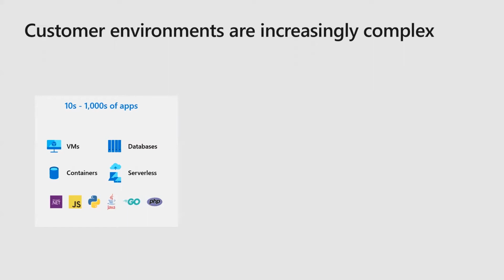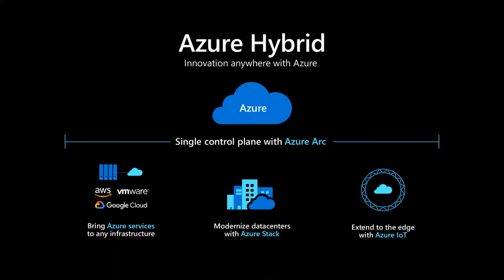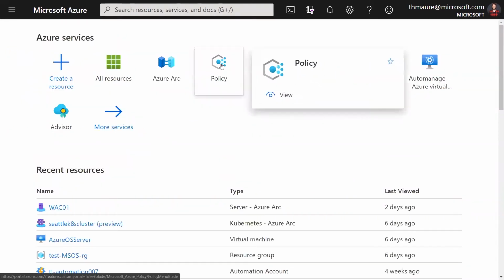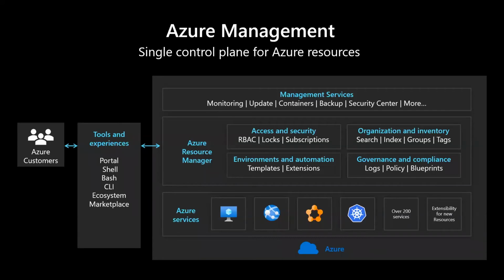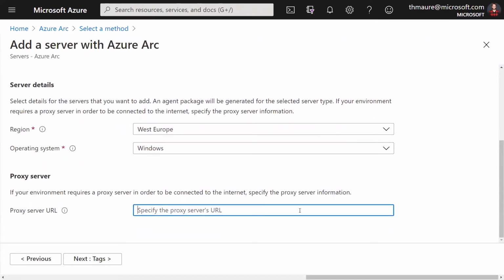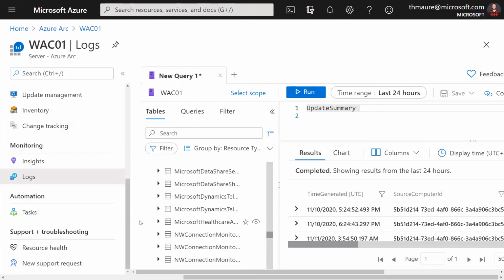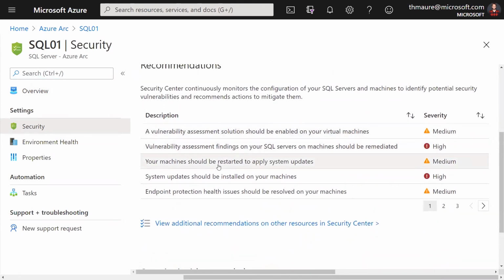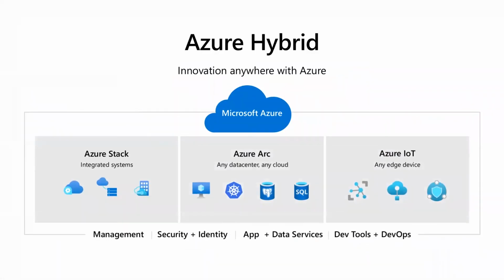Manage and govern your hybrid servers using Azure Arc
Thomas Maurer shows you how you can manage and govern your Windows and Linux machines hosted outside of Azure on your corporate network or other cloud providers, similarly to how you manage native Azure virtual machines. When a hybrid machine is connected to Azure, it becomes a connected machine and is treated as a resource in Azure. Azure Arc provides you with the familiar cloud-native Azure management experience, like RBAC, Tags, Azure Policy, Security Center, Log Analytics and more.

If you want to know more about Thomas, check out his blog and Twitter